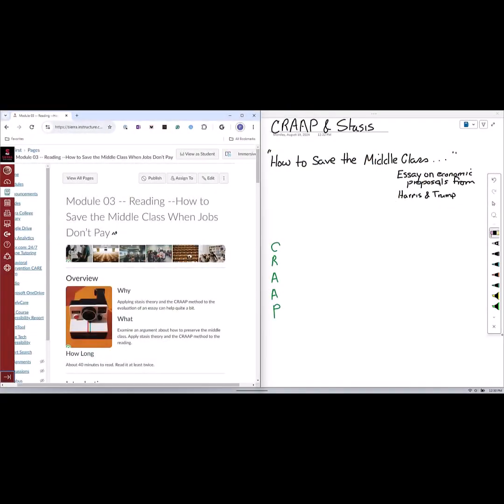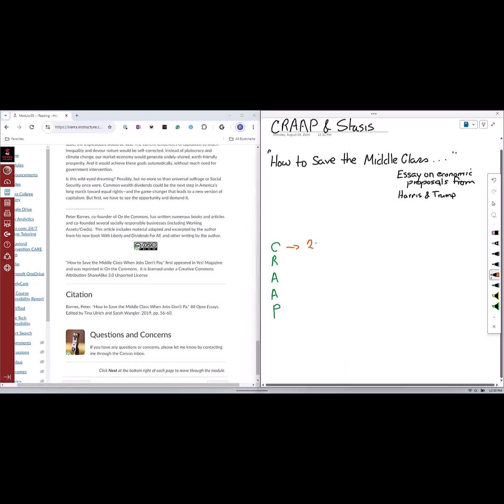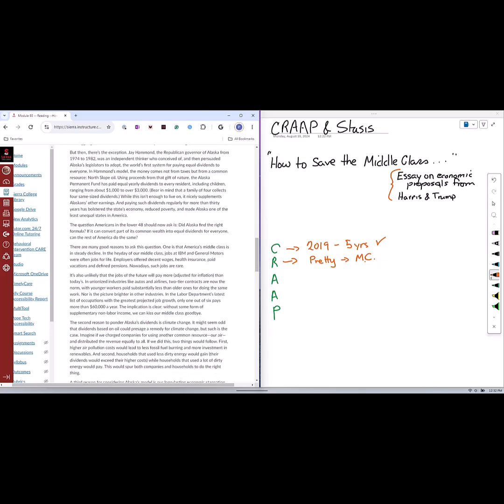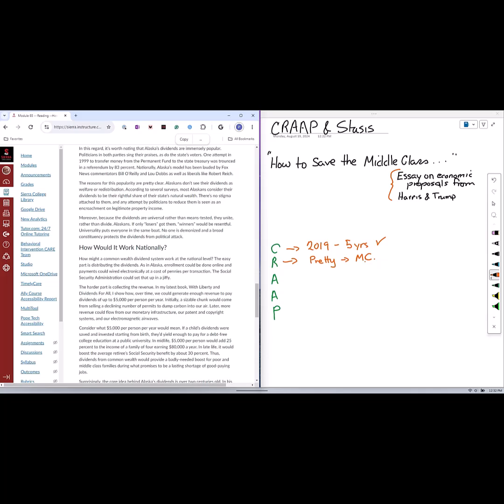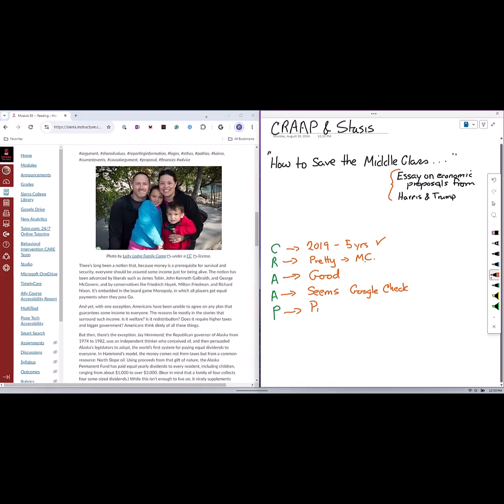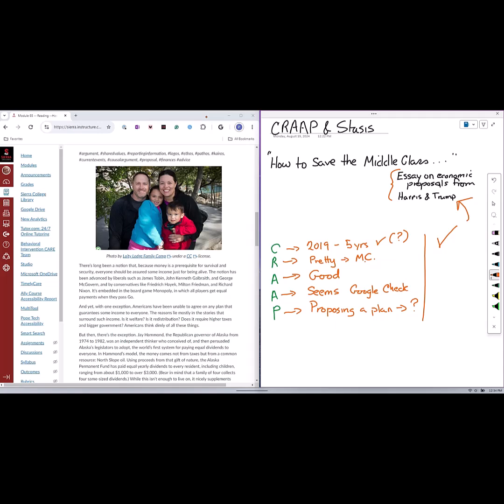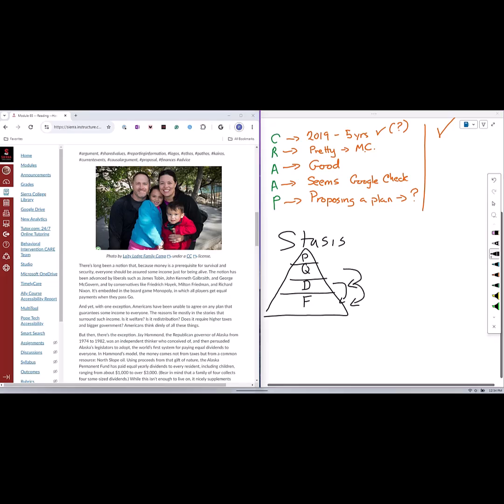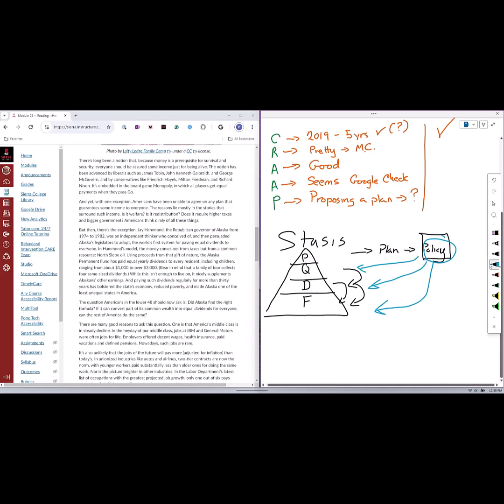Stasis & CRAAP Application